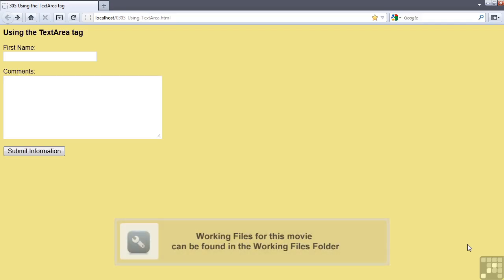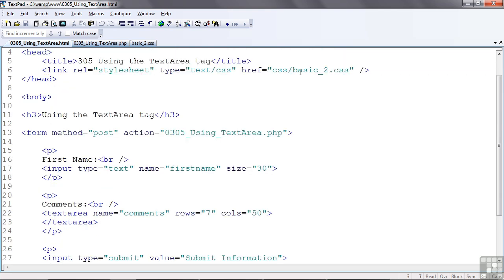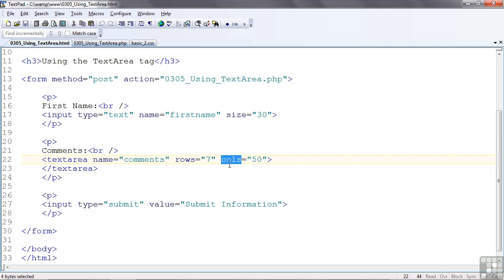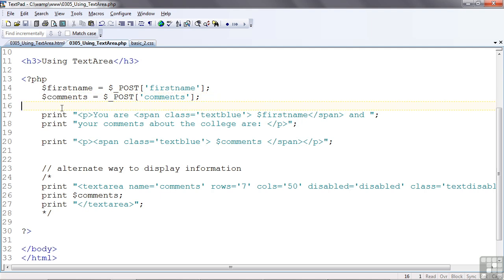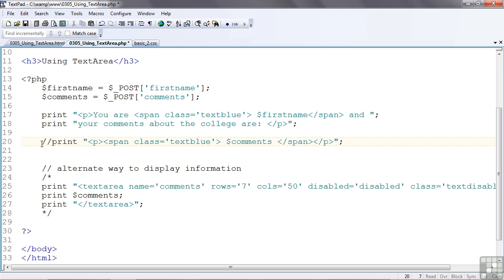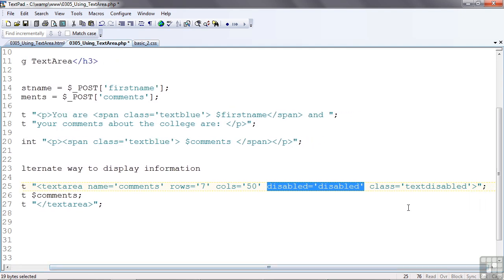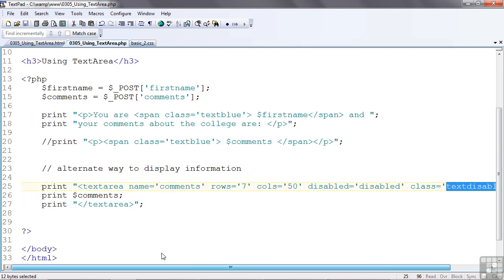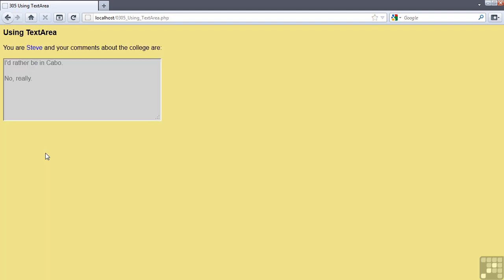0305 Using The TEXTAREA Tag